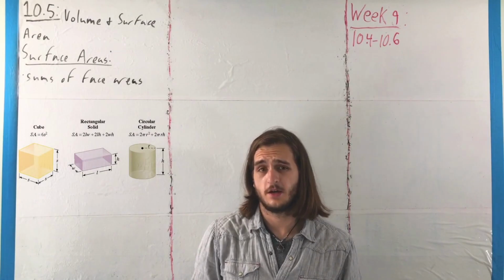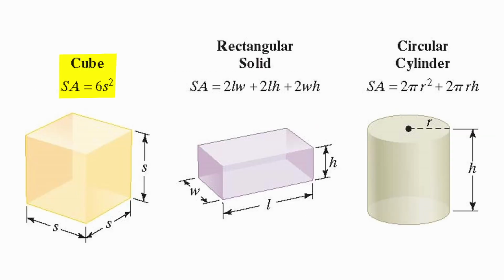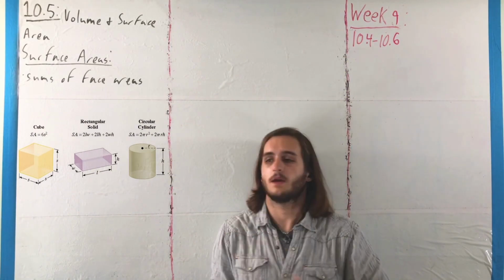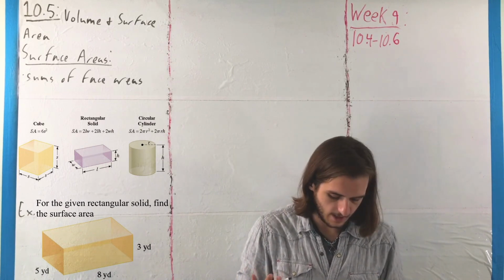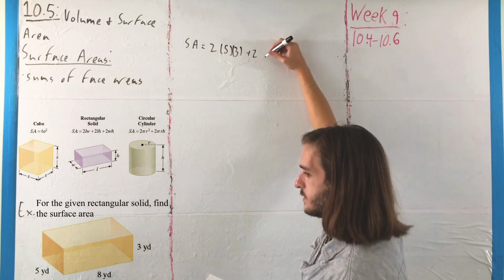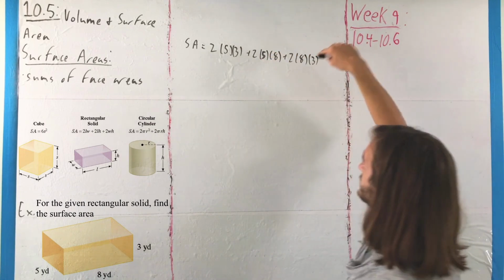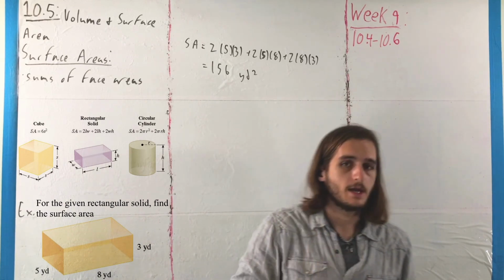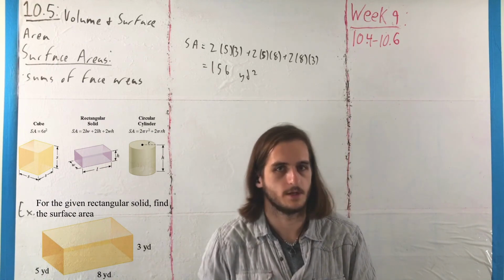10.5: Surface Areas